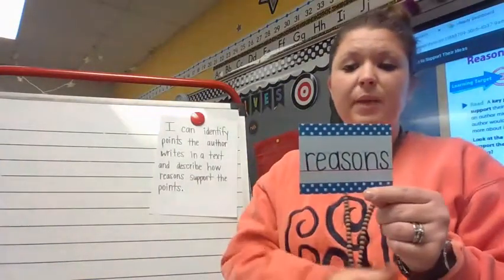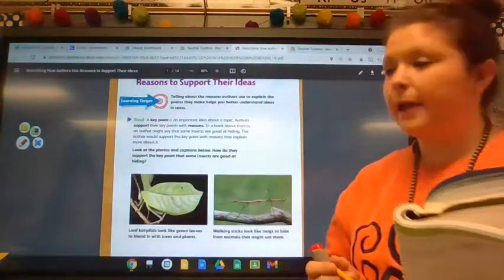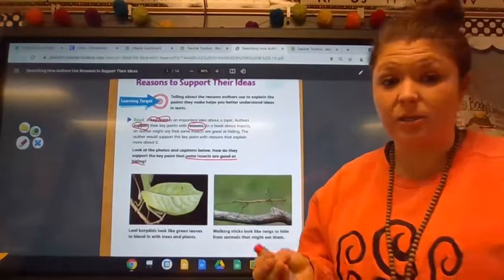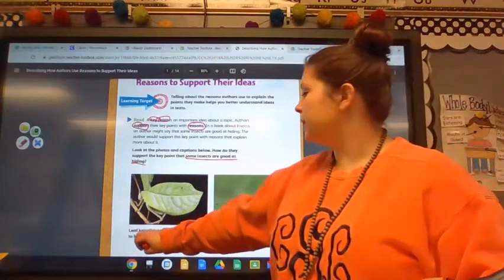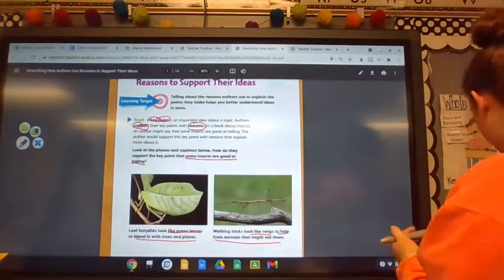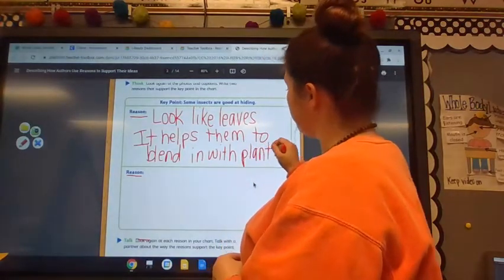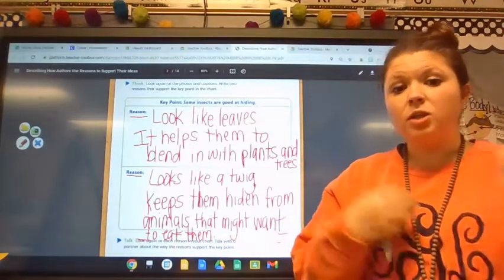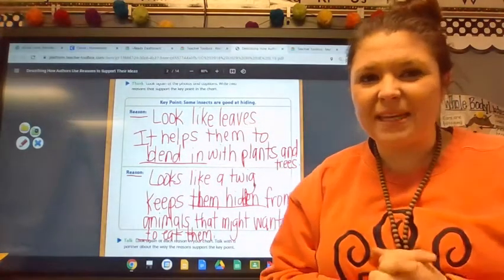2/22/2021 Ready Reading Lesson 19 Day 1